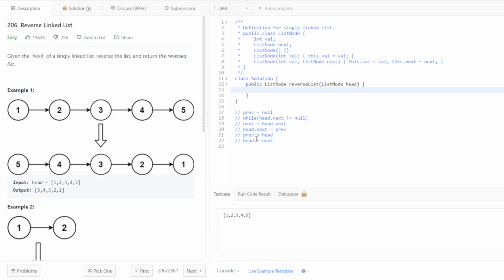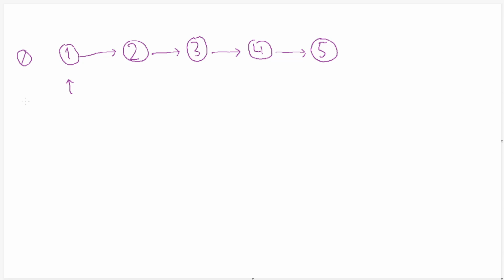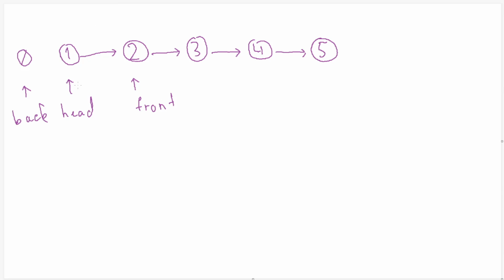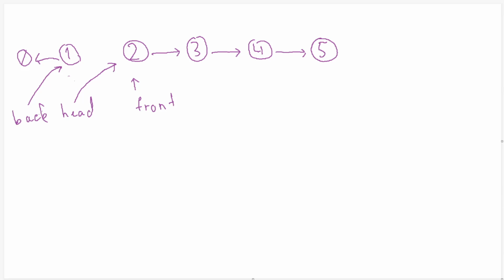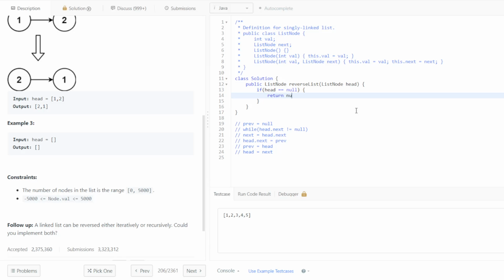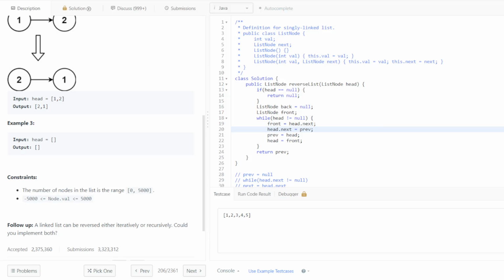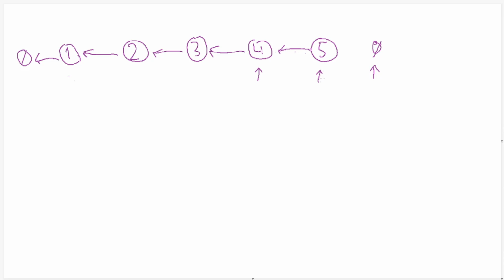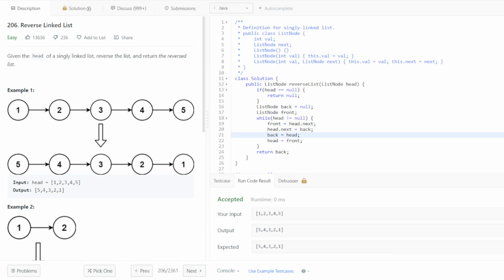Grind 75 - Reverse Linked List - Java Solution